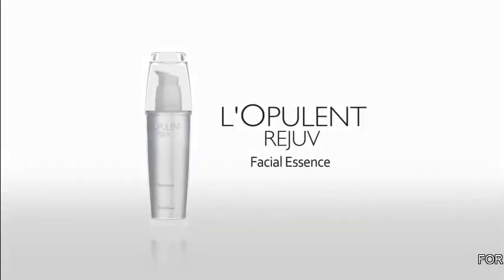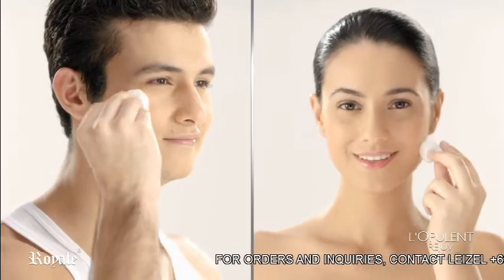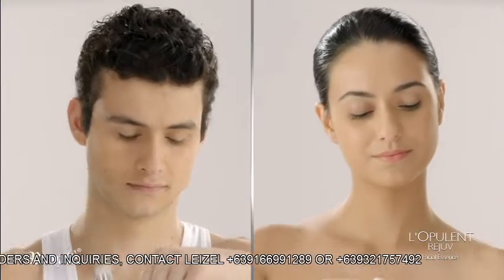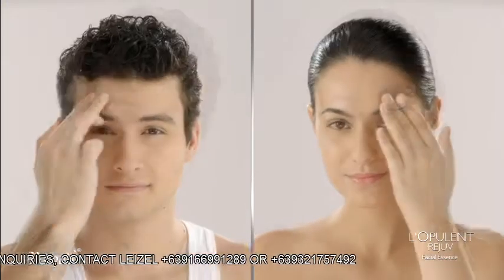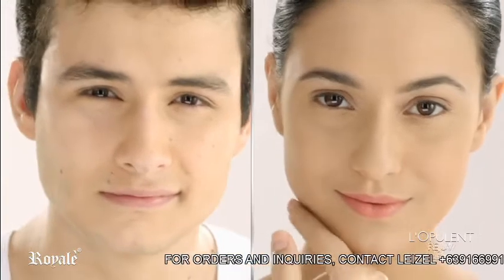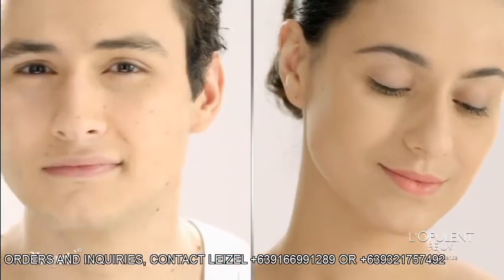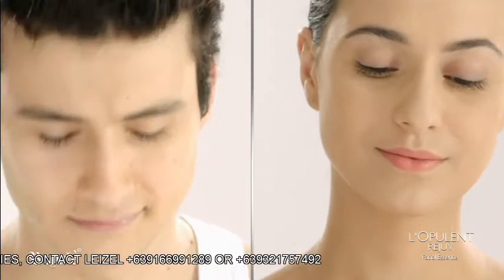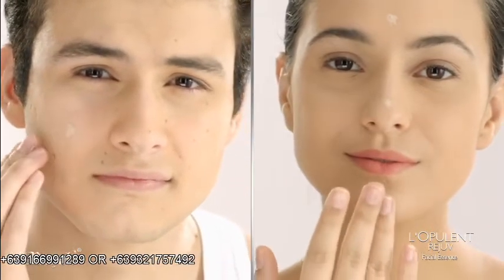Royale L'OPULENT Rejuv Facial Essence - How To Use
L'OPULENT Rejuv (For Men & Women)
Facial Essence

REJUVenates your skin thru activation of skin stem cell!

• Brightens your skin for more even-toned complexion.
• Helps restore skin's natural moisture barrier to provide enhanced hydration and protection.
• Reduces aging condition like loosening of the skin, wrinkles and pigment darkening.
• Formulated without Tar color, Paraben, Benzophenone, Mineral-oil and Diethanolamine.

Ecocert®* An internationally known and considered the most important organization which supplies "Organic Certifications". Its standards are very strict, and it supervises the entire production - the creation of formulas, the manufacturing, filling and packaging process etc. ECOCERT® certification is only given after a thorough and long procedure, and it demands from the company the most serious and respectful attitude towards the consumers, the products, and the environment, from an ideological point of view.

Stem cell* helps your skin replenish elastic and collagen.

Directions for Use:
Apply evenly on entire face and neck.
Massage gently until completely absorbed by the skin.

Also open for distributors and re-sellers nationwide and worldwide (specially in Dubai, Qatar, South Korea, Japan, and Singapore).